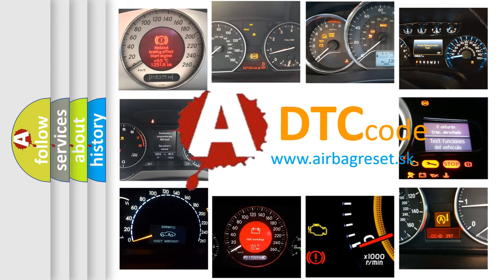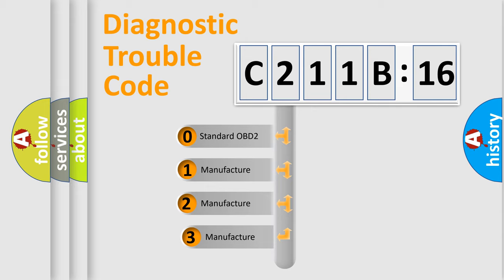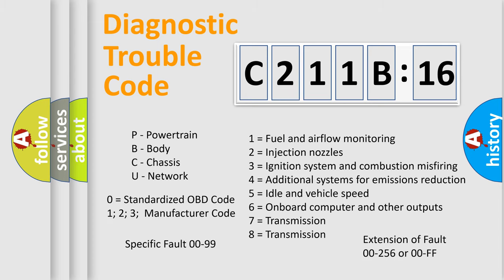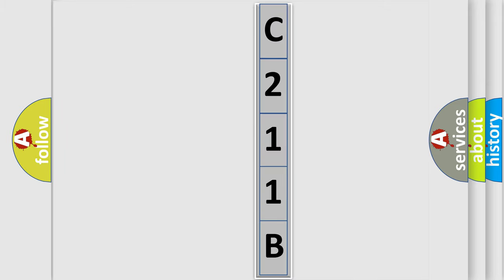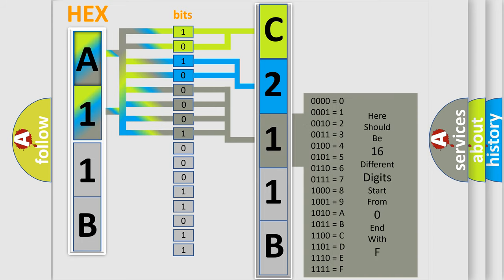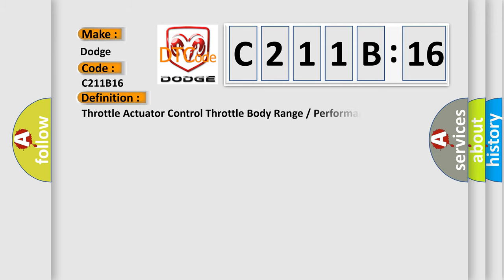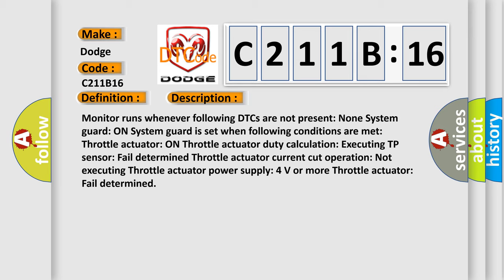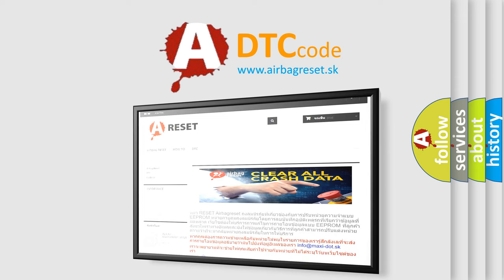DTC Dodge C211B-16 Short Explanation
Contents:
0:21 Basic DTC analysis according to OBD2 protocol standard.
1:48 Insight into programming
2:58 A diagnostically understandable description of the Diagnostic Trouble Code
3:05 Basic error definition

Make:
Dodge
Code:
C211B 16
Definition:
Throttle Actuator Control Throttle Body RangeorPerformance
Description:
Monitor runs whenever following DTCs are not present: None System guard: ON System guard is set when following conditions are met: Throttle actuator: ON Throttle actuator duty calculation: Executing TP sensor: Fail determined Throttle actuator current cut operation: Not executing Throttle actuator power supply: 4 V or more Throttle actuator: Fail determined
Cause:
 ETCS ECM
Failure Type: